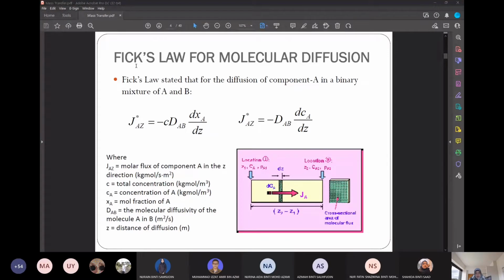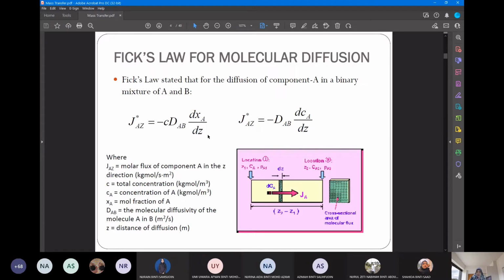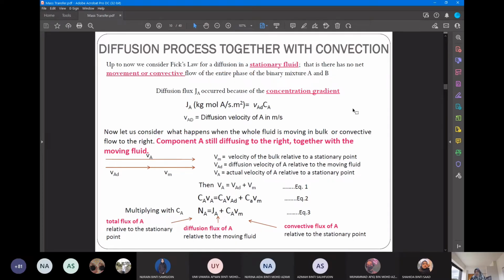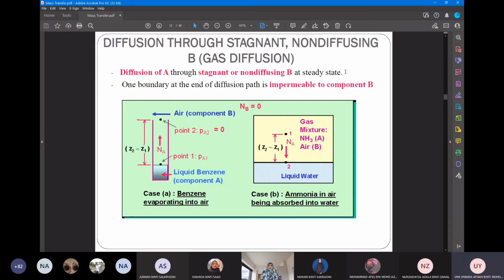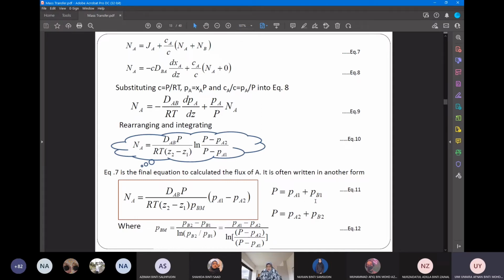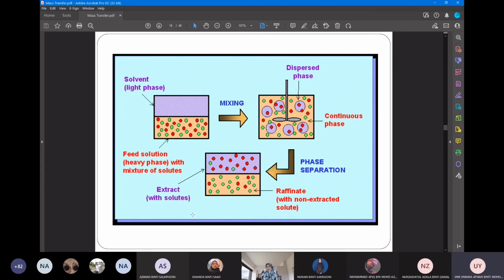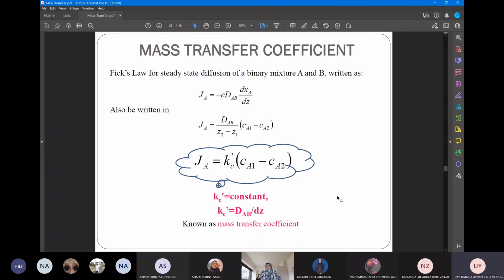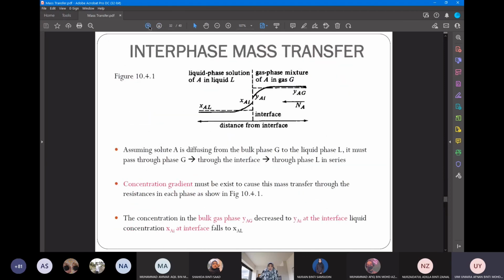Mass Transfer Part 2